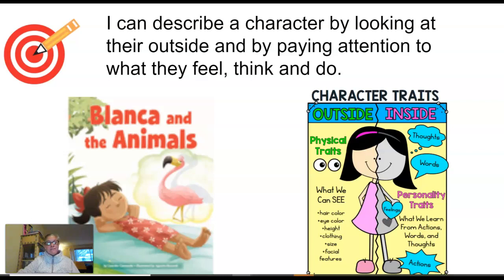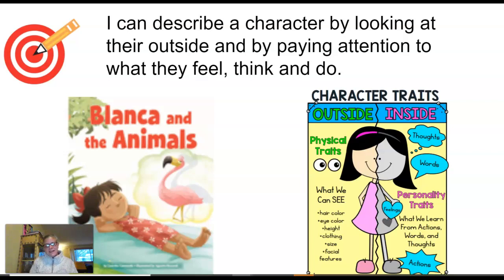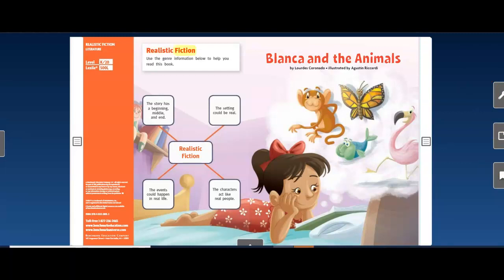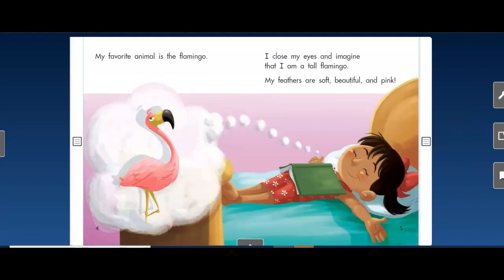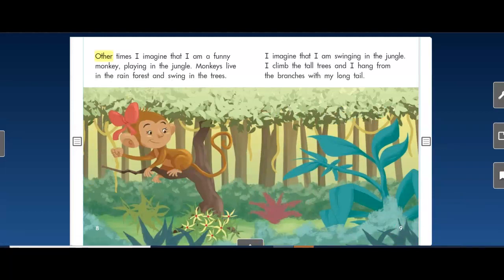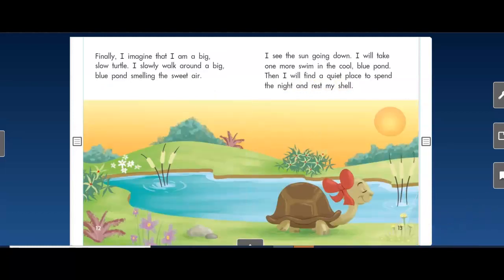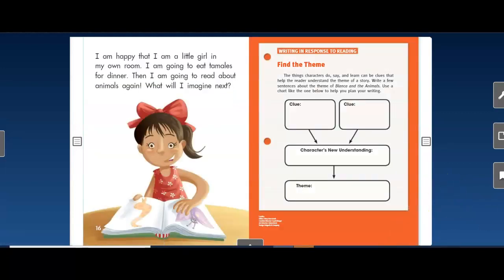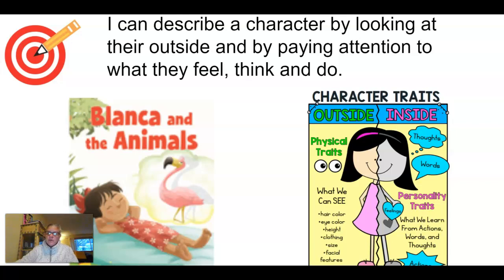Blanca and the Animals